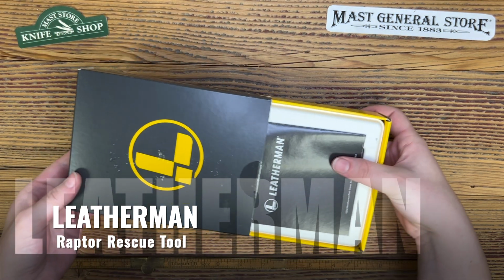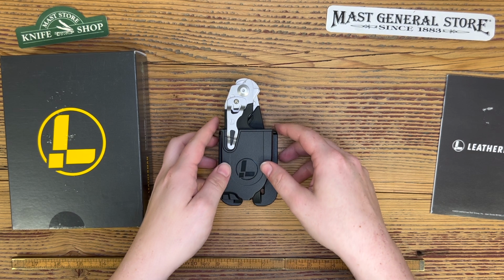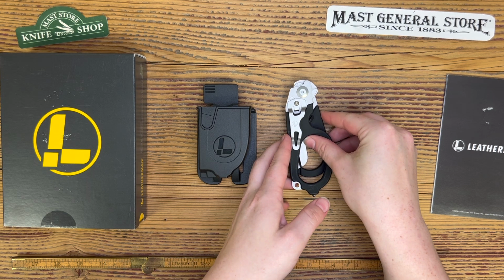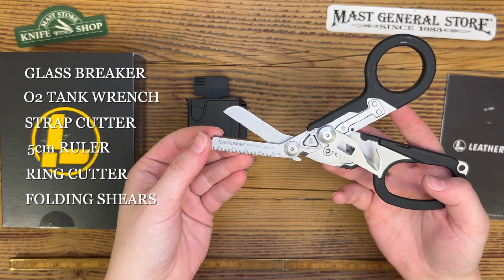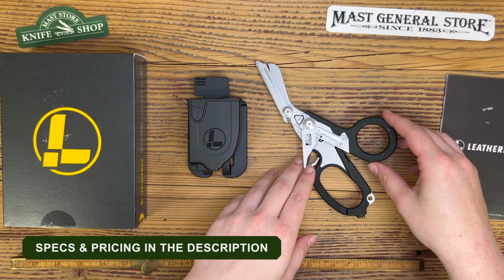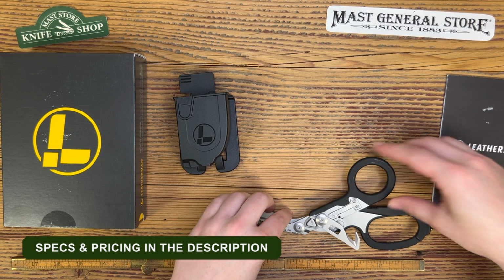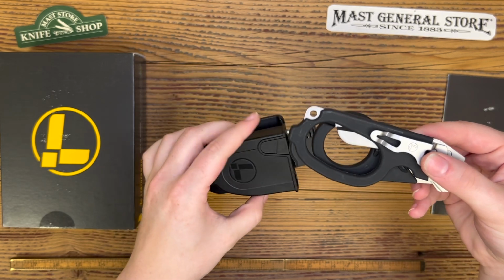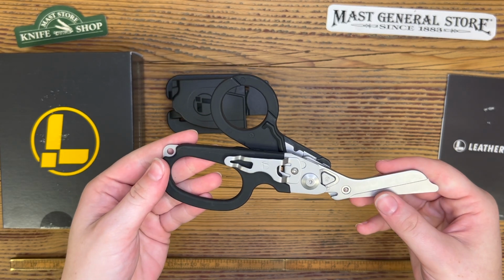Leatherman | RAPTOR Rescue MultiTool | Military & First Responder Approved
The RAPTOR Rescue Multitool by Leatherman was designed with input from Special Operations medics, emergency medical technicians EMT and firefighters. Designed with emergency, military and first responder situations in mind, it has everything you need without being overly complicated. Tools include a glass breaker, strap cutter, ring cutter, ruler, oxygen tank wrench and tough-as-nails ergonomic cutting shears.This compact and lightweight rescue tool can be carried folded to stow out of the way or fully opened inside a secure belt holster for easy access while in use. The Leatherman RAPTOR Rescue multitool comes out of their facility in Portland, Oregon with a 25-year warranty.

SPECS ⬅️
Price: $99.95
Collapsing medical shears
Lanyard hole
Replaceable pocket clip
Holster included
6 tools included:
420HC stainless steel folding medical shears
Strap cutter
Ring cutter
Ruler (5 cm)
Oxygen tank wrench
Carbide glass breaker
420HC stainless steel
Glass-filled nylon
Closed length: 5 inches (12.7 cm)
Average weight: 5.8 ounces (164g)
Shear length: 1.9 inches (4.8 cm)
Leatherman is proud to stand behind every product that leaves their factory in Portland, Oregon. That’s why they offer a 25-year warranty, so you can be confident your Leatherman lasts for a lifetime of use.

STORE LOCATIONS ⬅️
Original Store - Valle Crucis, NC

CREDIT: The Knife Steel Comparison Chart data is presented with permission from Dr. Larrin Thomas and was sourced from his book - Knife Engineering (c)2020. Additional steels have been added, independently, since 2020. Some data is subjective and should be used for comparison purposes only.